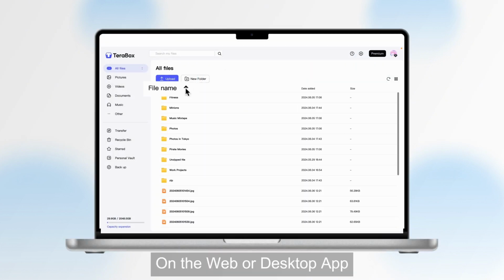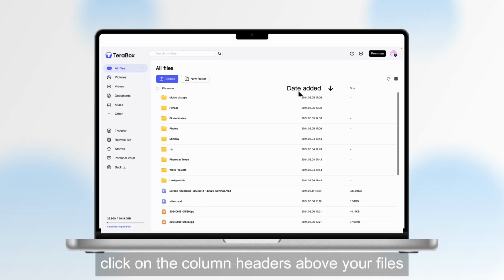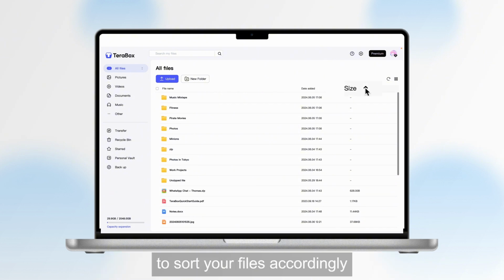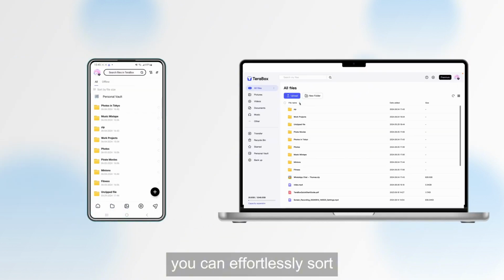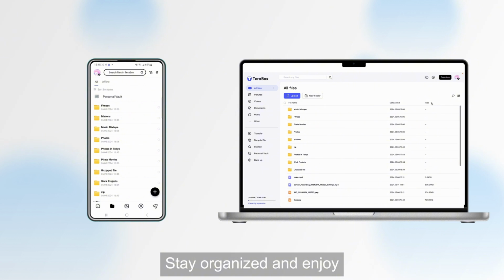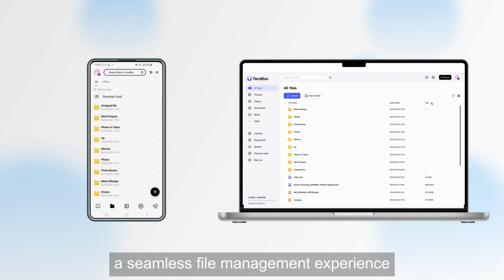How To Effortlessly Sort and Manage Your Files on TeraBox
🌟 Discover TeraBox, your gateway to 1024GB of FREE storage space! TeraBox 🚀

🌐 Join our TeraBox Referral Program Community
【Facebook Groups】

Experience the power of unlimited storage with TeraBox! Get started now and take control of your digital world.